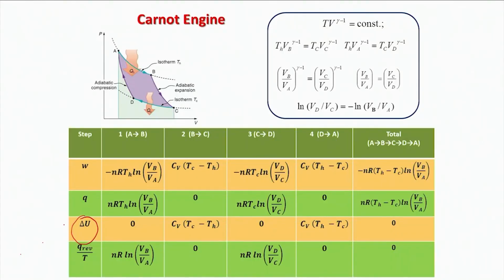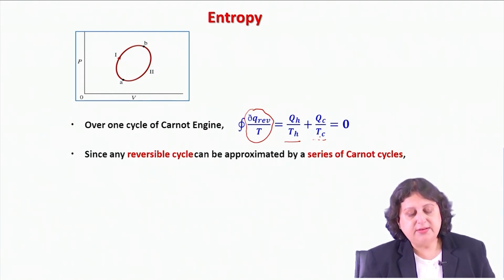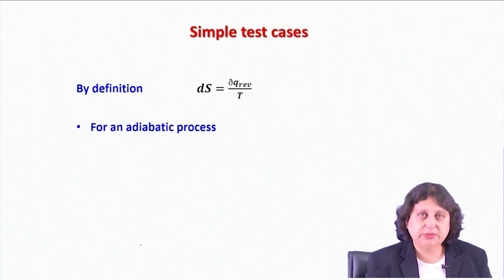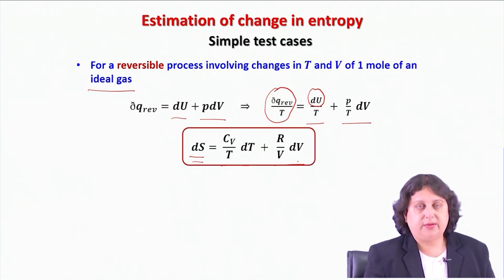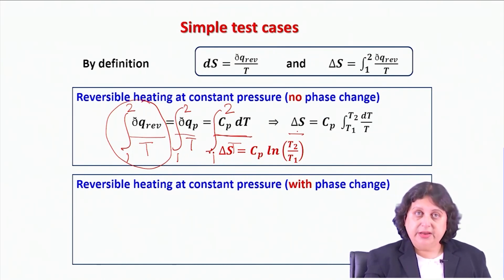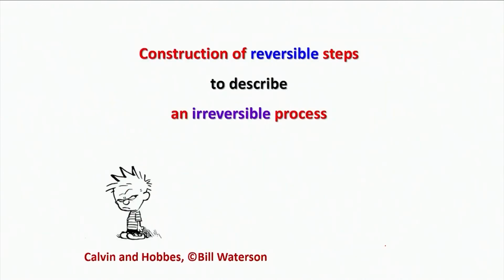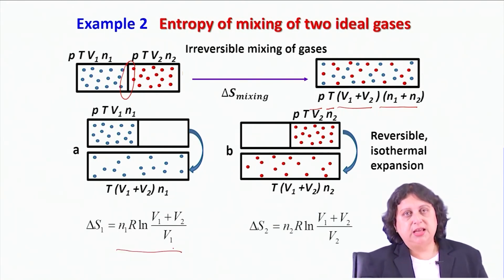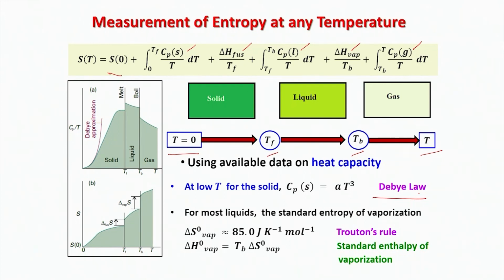Second law - Carnot engine and entropy